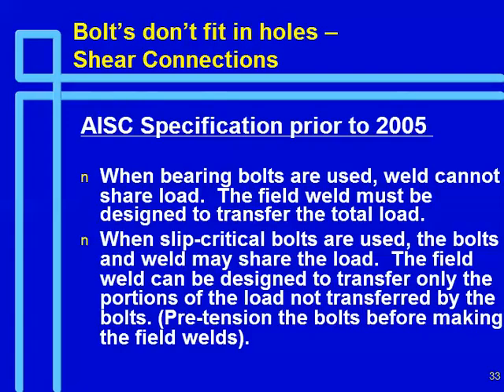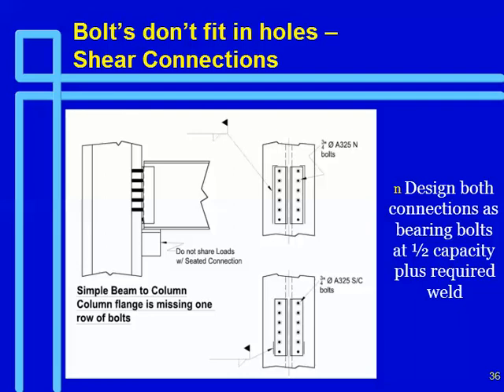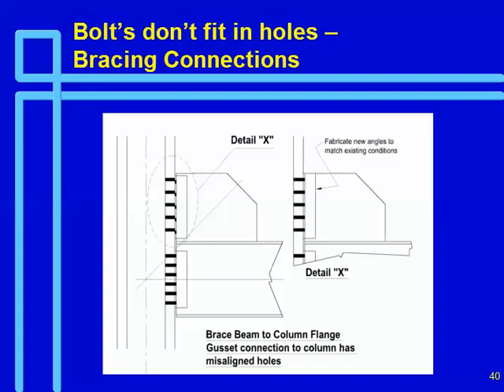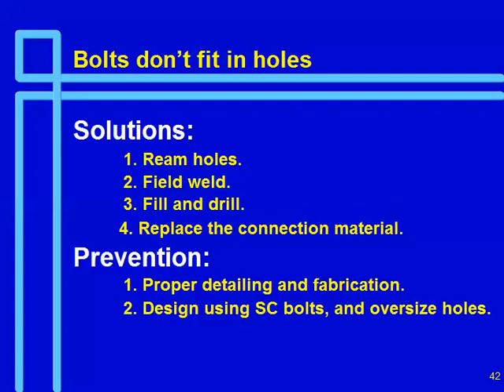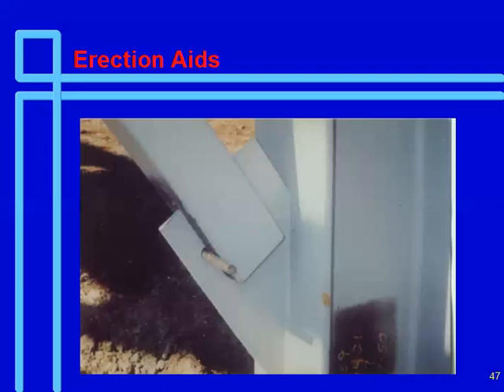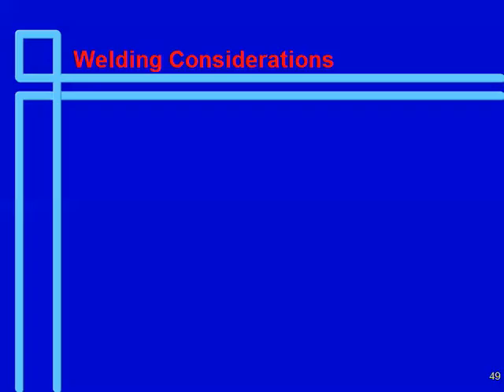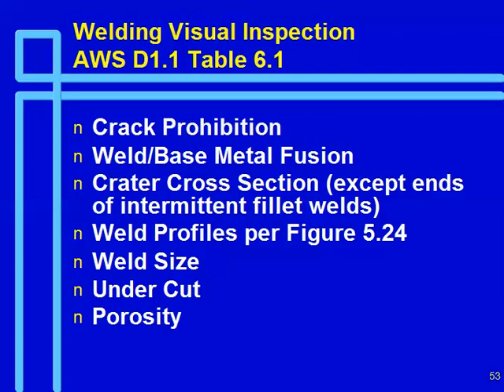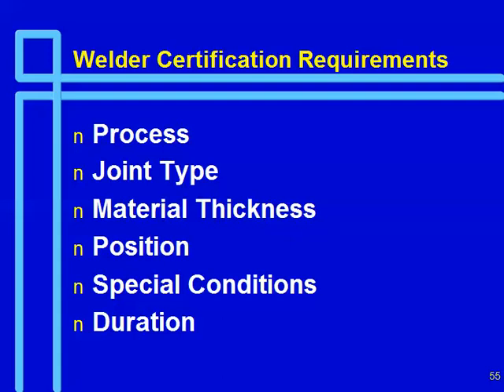Field Fixes - Part 6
Learn more about this webinar including accessing the course slides and receiving PDH credit

This course (parts 1-12) is 0.6 CEUs / 6.0 PDHs